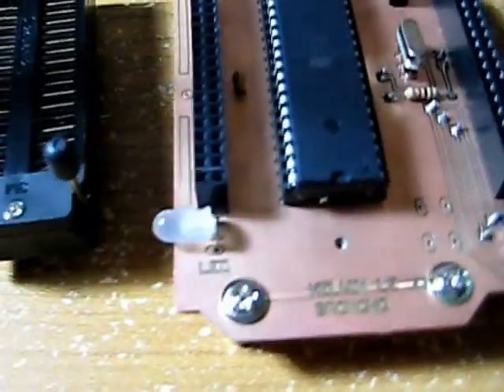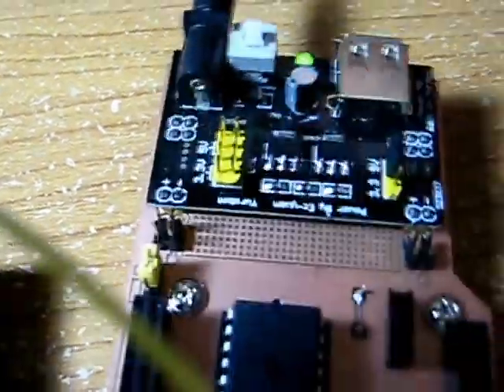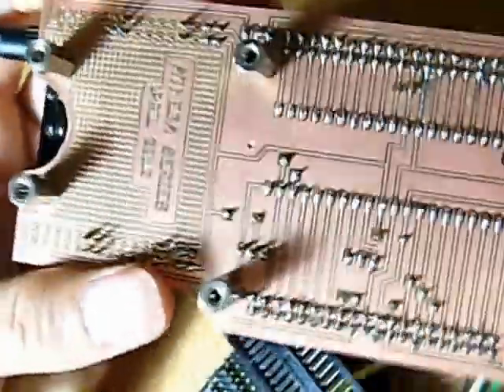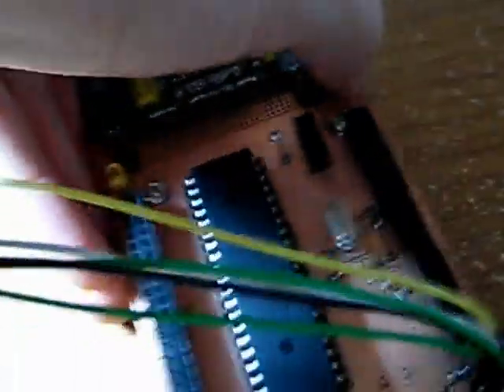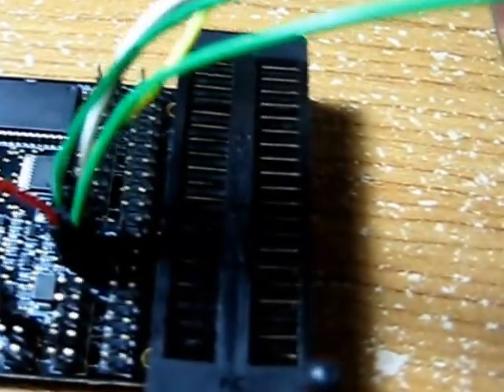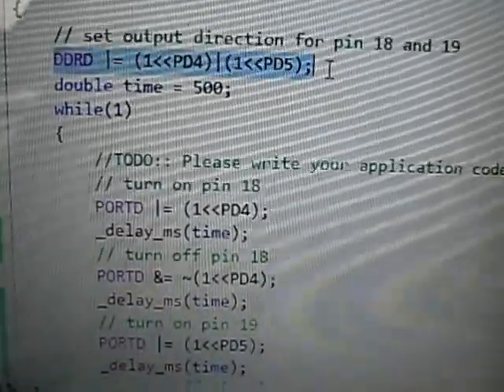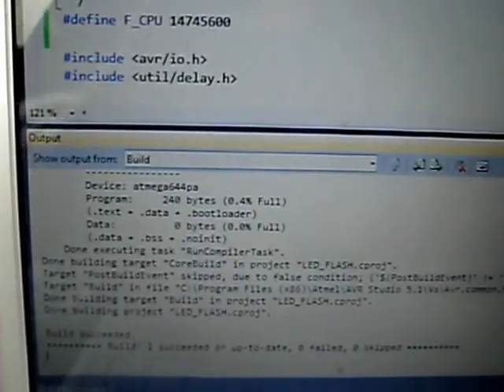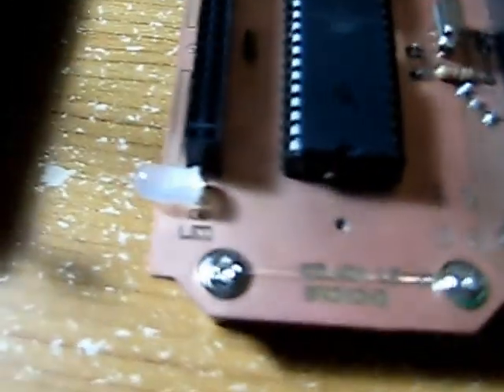Homemade development board with Atmega644PA